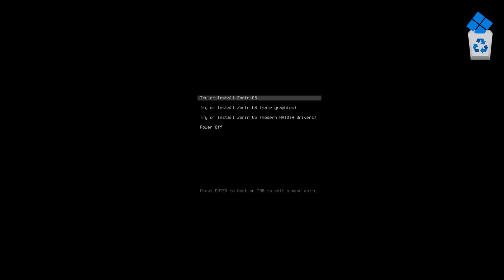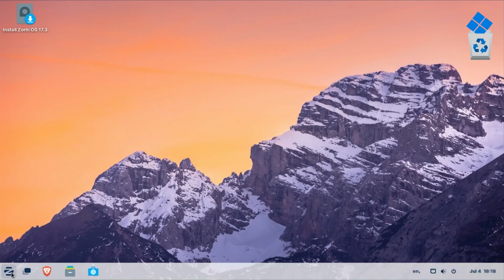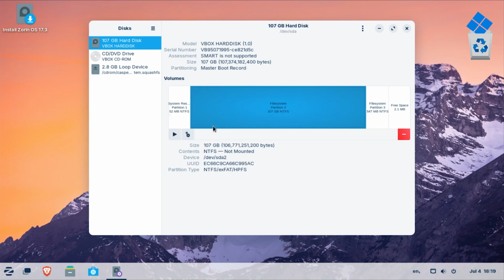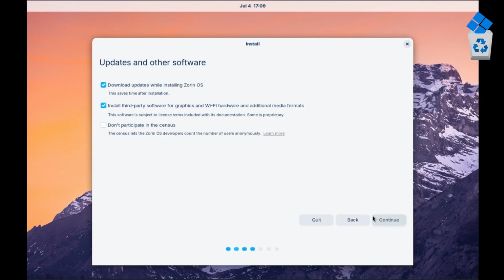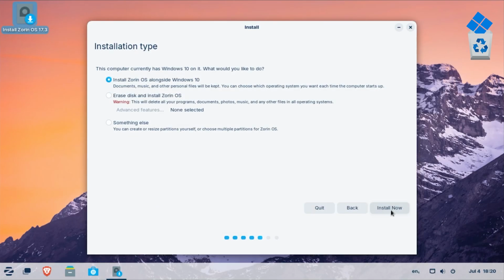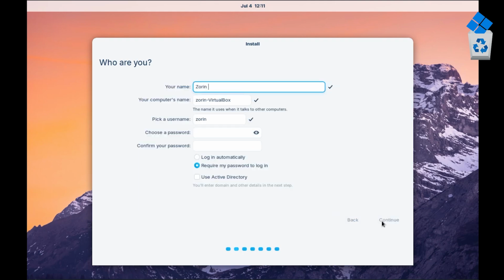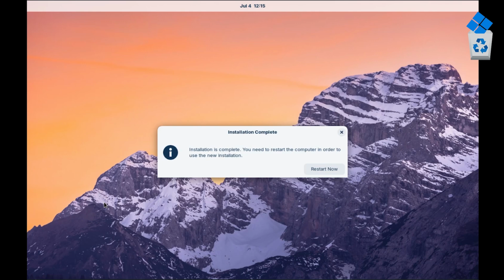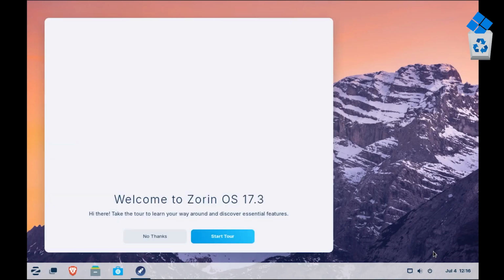Zorin Installation Guide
A guide on how to install Zorin OS, presented by DumpWindows.org.